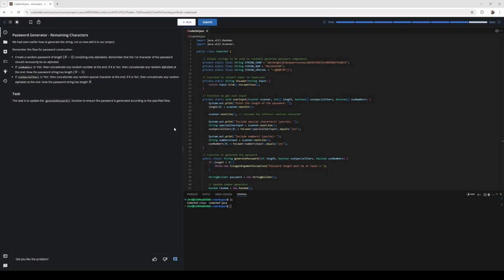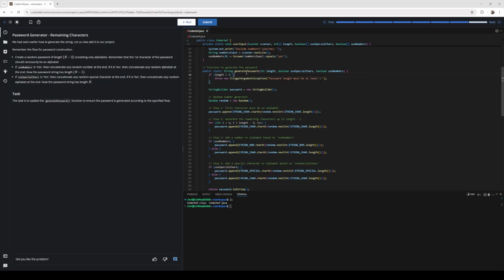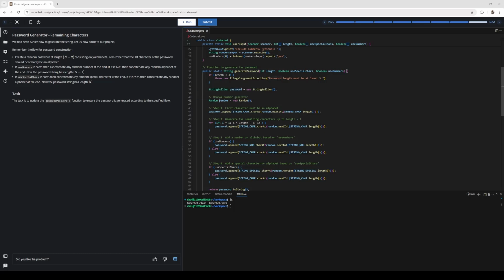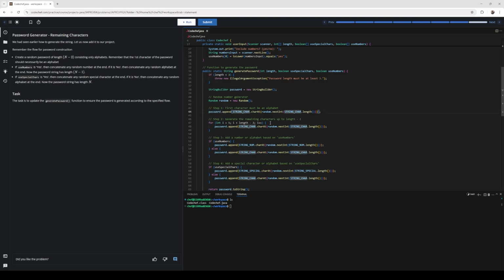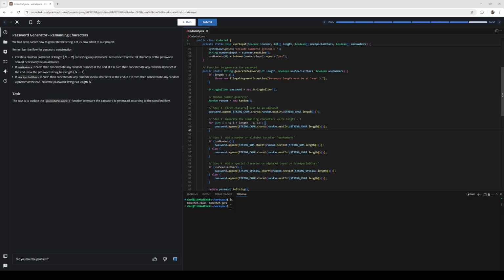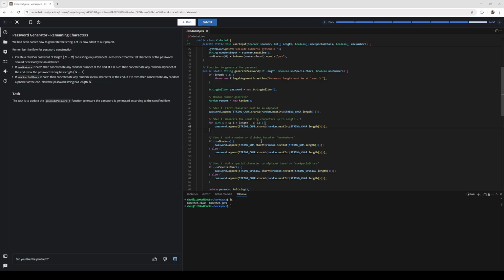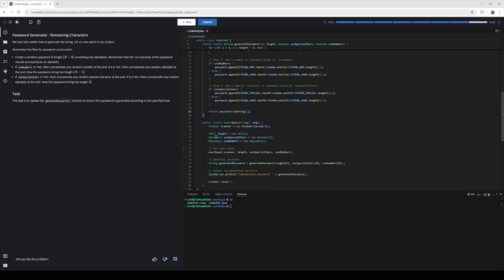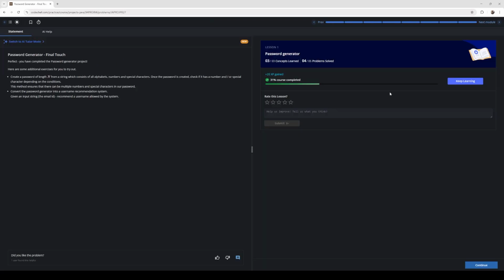Password generator (Part-3) | Java Projects for Beginners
In the final part, we build the GUI (Graphical User Interface) for our Password Generator using Java Swing.
You’ll learn how to create buttons, labels, and text fields — and connect everything so users can easily generate and copy passwords within the app.
By the end, you’ll have a fully functional Java Password Generator!